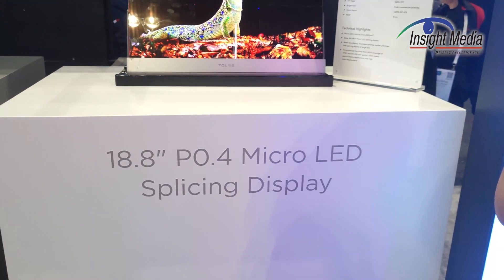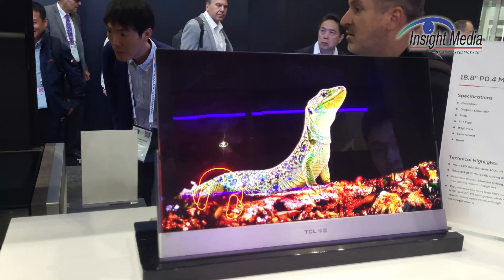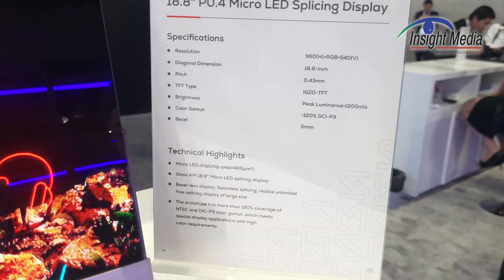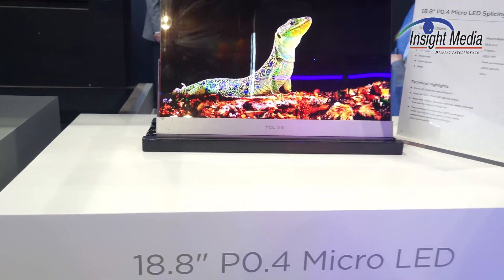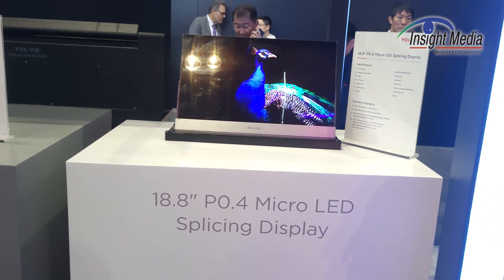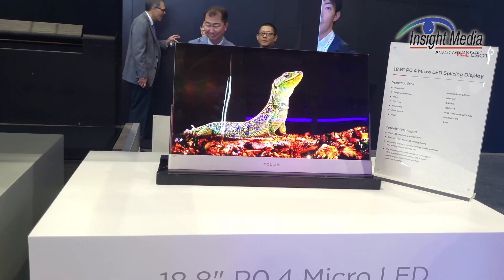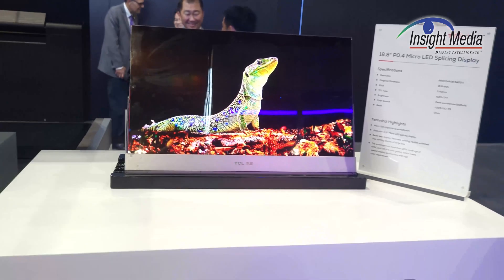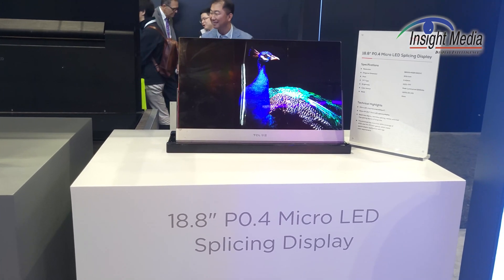TCL CSOT's MicroLED Splicing Display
TCL CSOT showed an 18.8" microLED demo they called a "splicing display" as it featured six modules integrated into a single display form factor (like all video walls). It is 0.43mm pixel pitch.